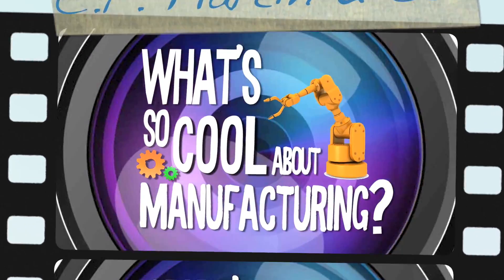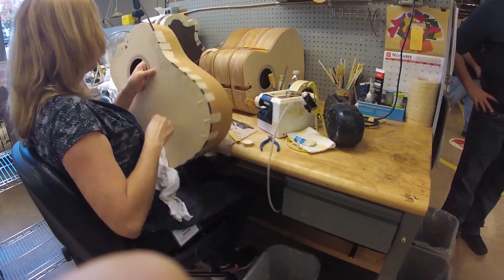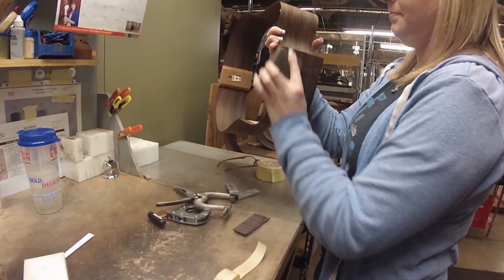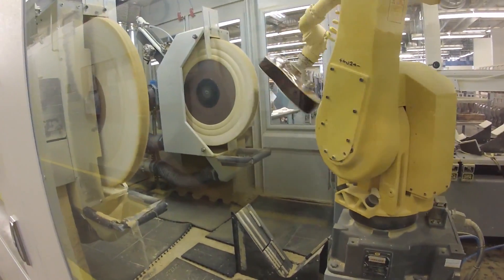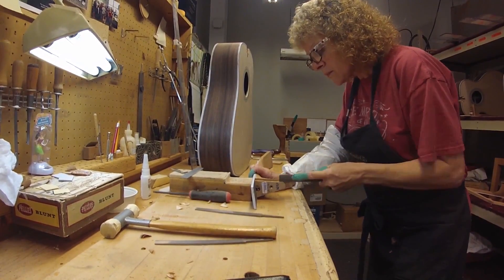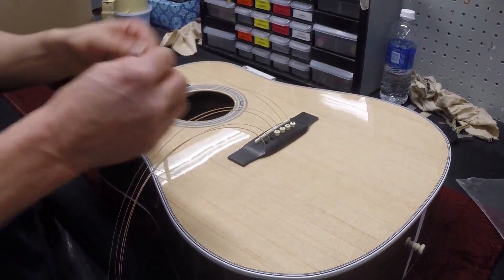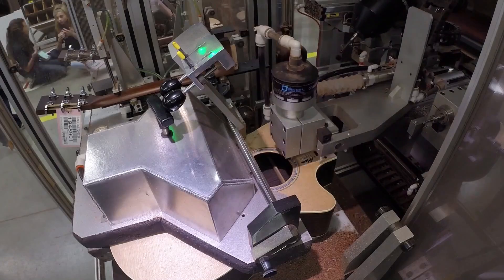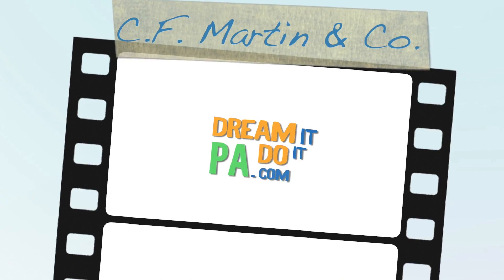2016 Lehigh Valley Contest Entry: Nazareth Area